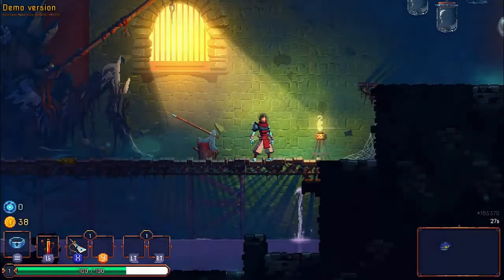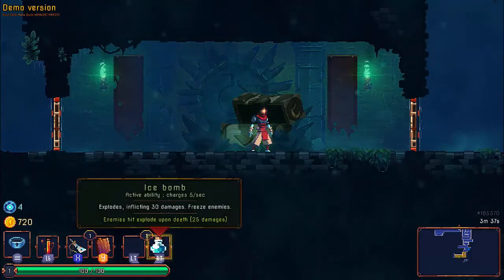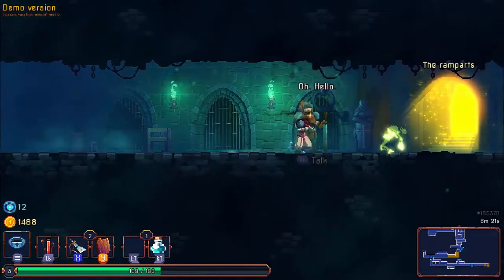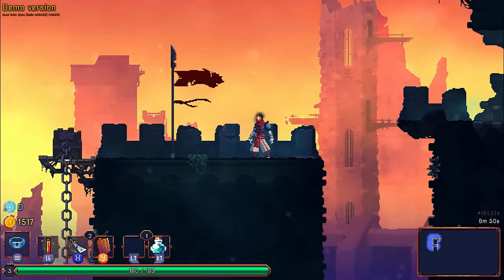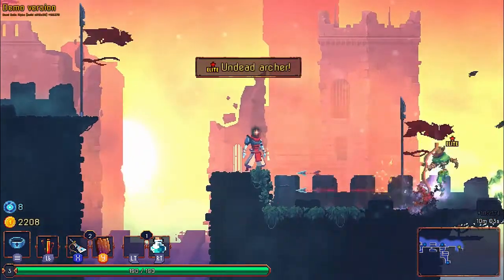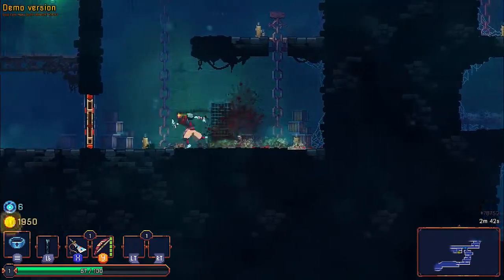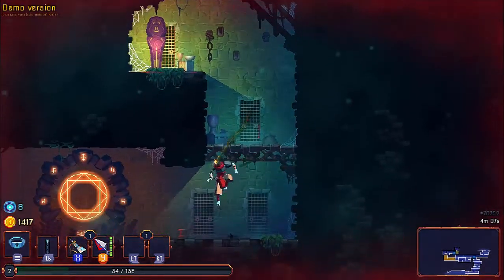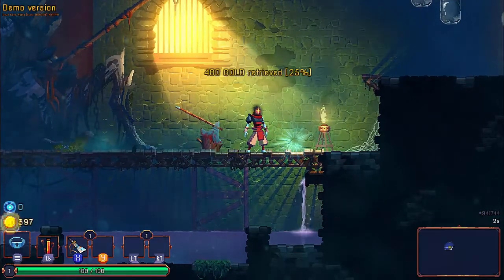Bio Showcases : Dead Cells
Dead Cells is a rogue-lite, metroidvania action-platformer. You'll explore a sprawling, ever-changing castle... assuming you’re able to fight your way past its keepers in 2D souls-lite combat. No checkpoints. Kill, die, learn, repeat.